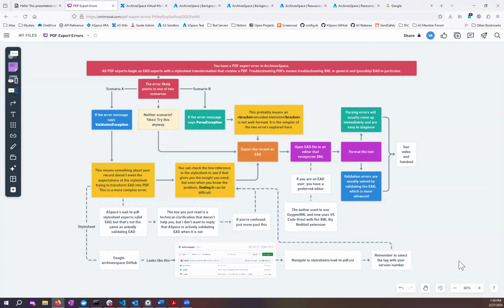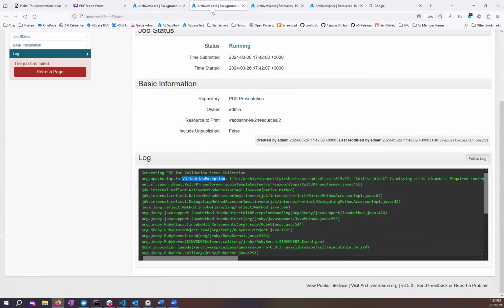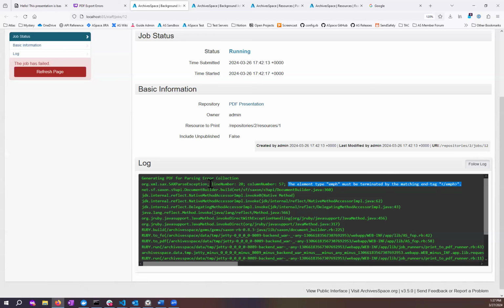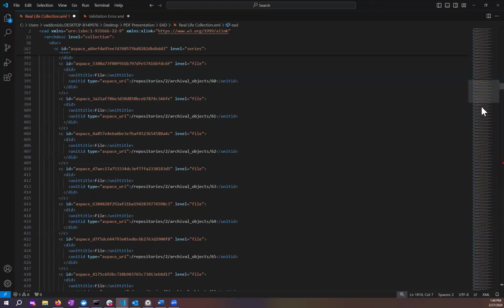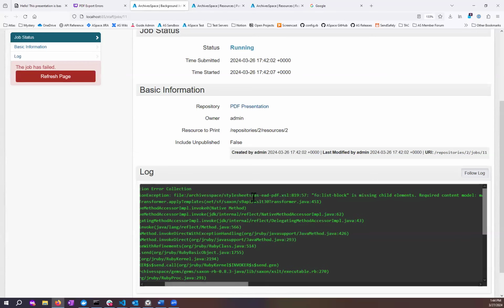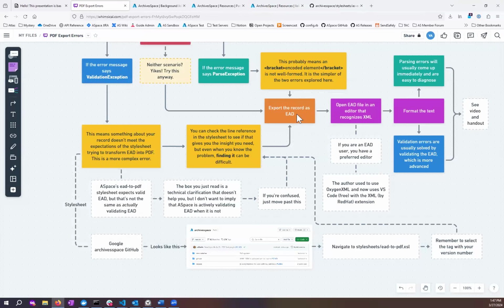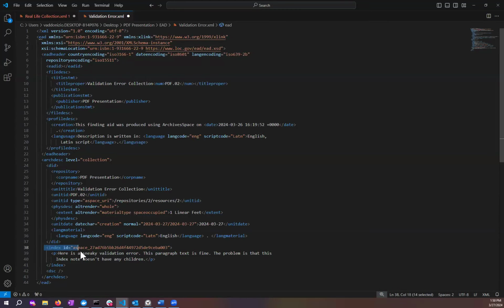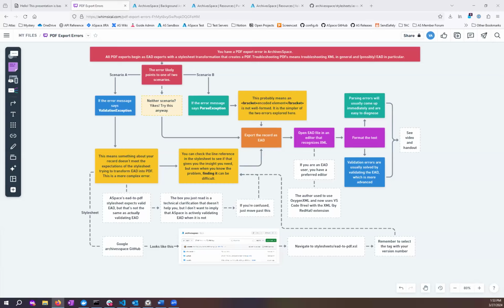Troubleshooting PDF Export Errors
This presentation was recorded as part of the 2024 ArchivesSpace Virtual Member Forum | Session C

Presenter:
Valerie Addonizio, Atlas Systems

This presentation will include demonstration and troubleshooting of some common PDF export errors, guidance for understanding error log messages, and tips for identifying and resolving the encoding issues that are usually to blame.